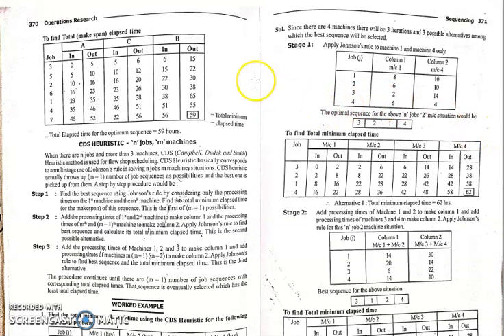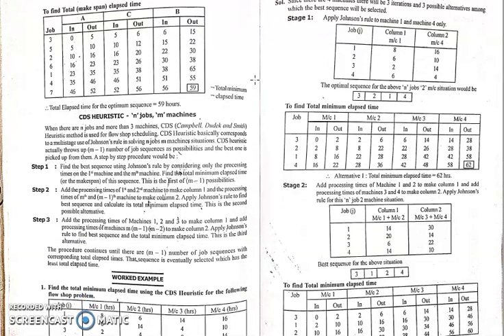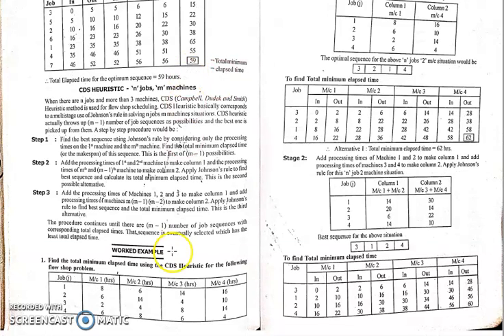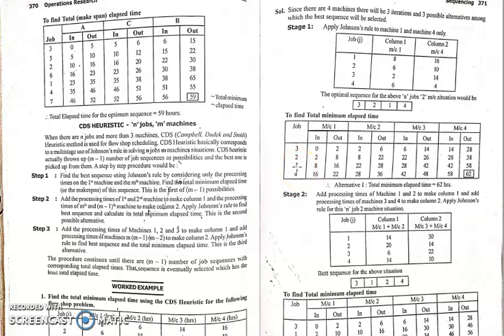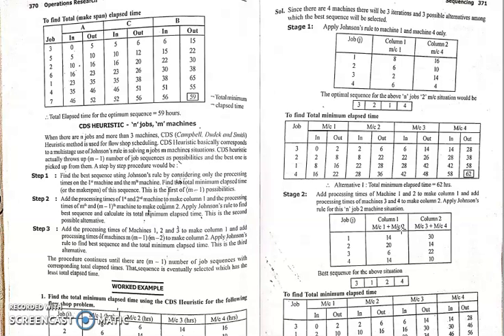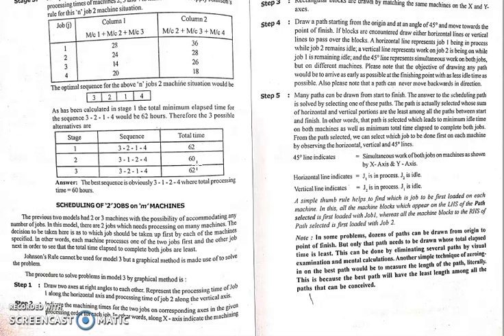M5 L4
Operation Research- Sequencing - n jobs m Machines